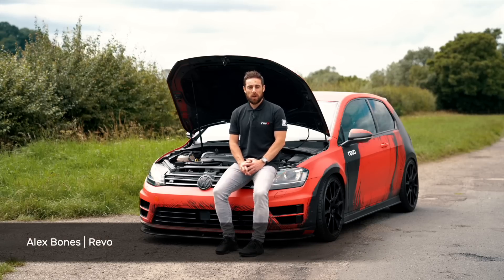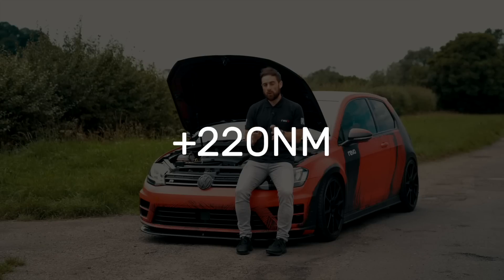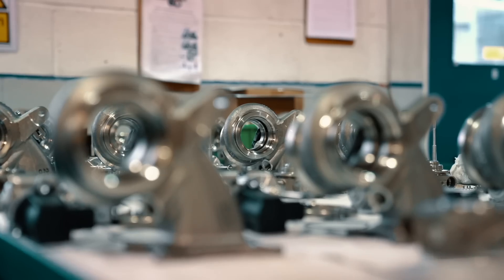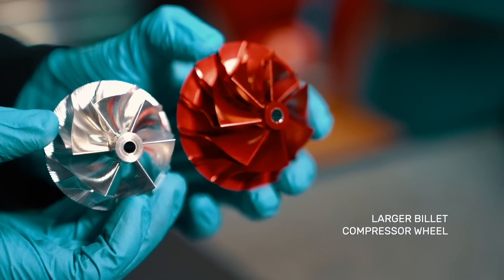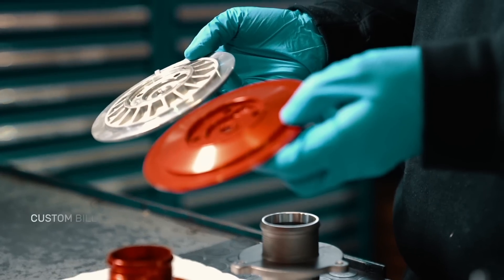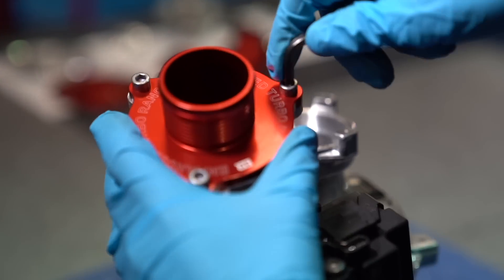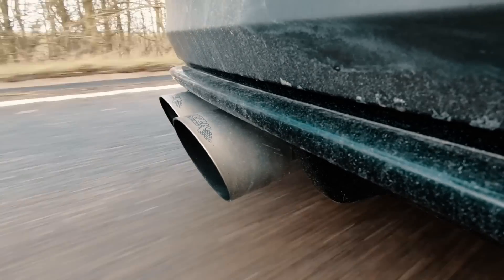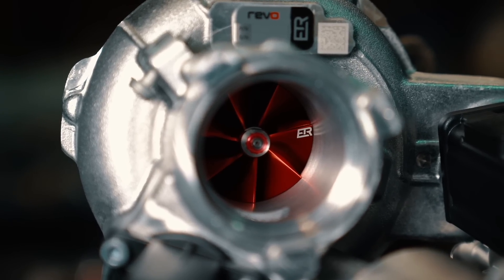Can you get 520bhp from a stock engine'd Golf R?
Up to 520bhp and 588NM from your TSI 2.0L EA888 Gen 3 Golf R, S3, Leon, GTi, vRS or TT/TTS with a direct bolt-on fit! Introducing our ALL-NEW custom-designed turbo upgrade.